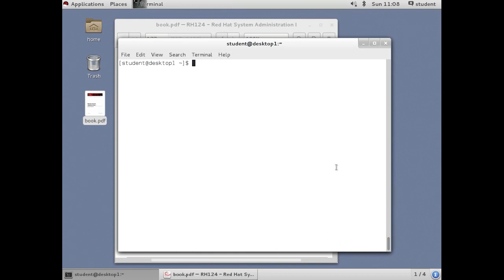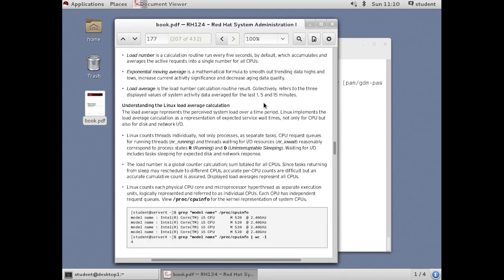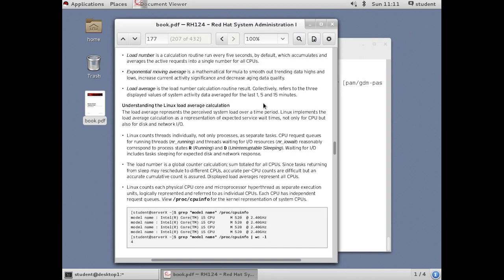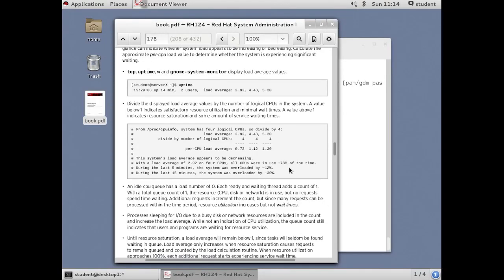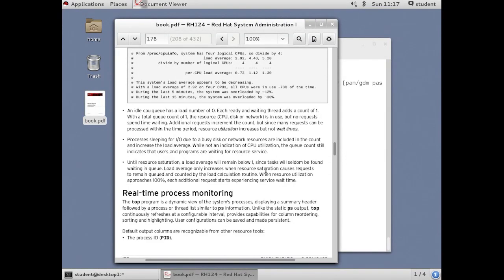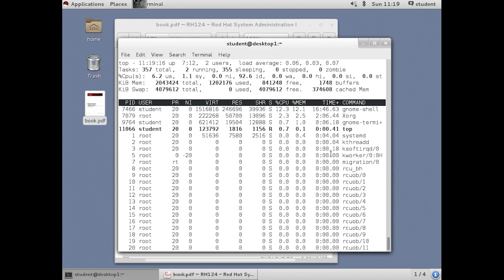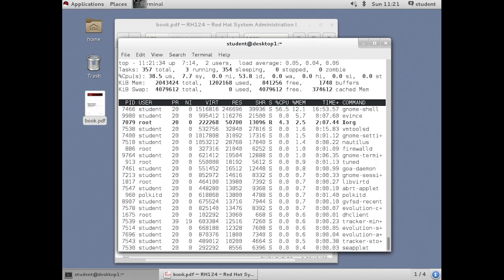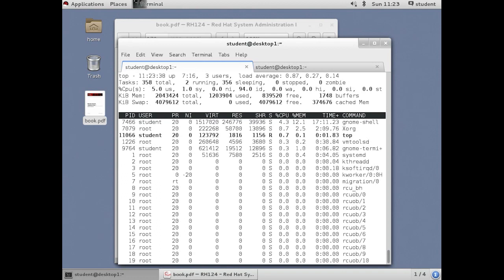Cap7 Part4 Monitoreo de la actividad de procesos